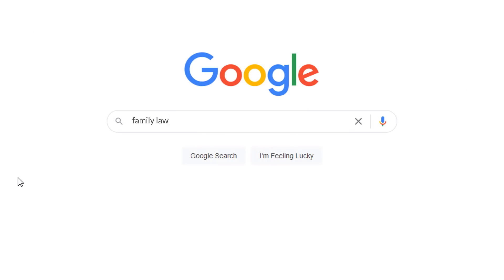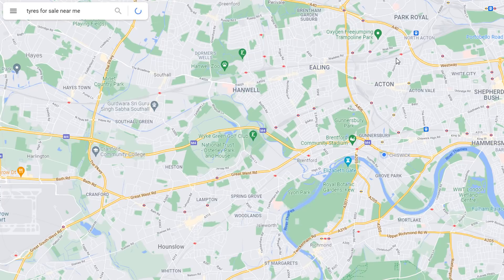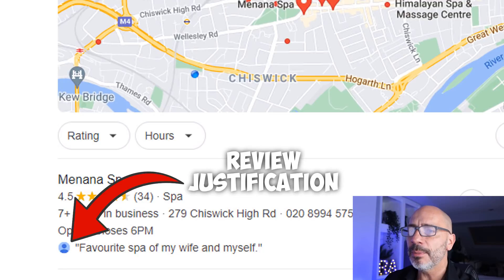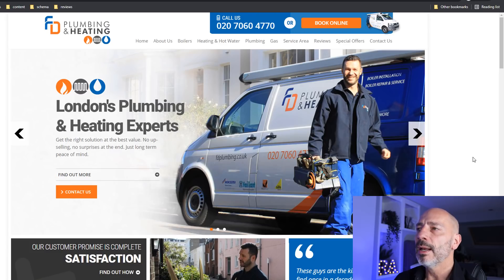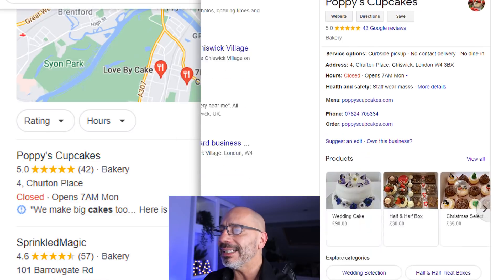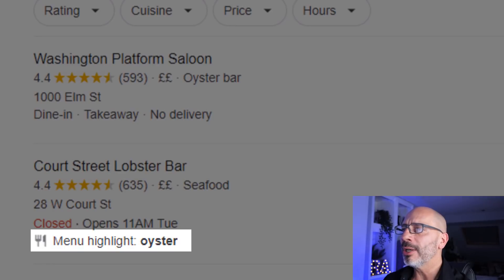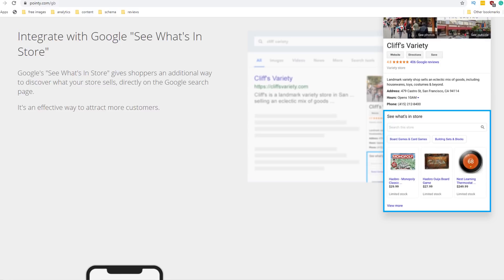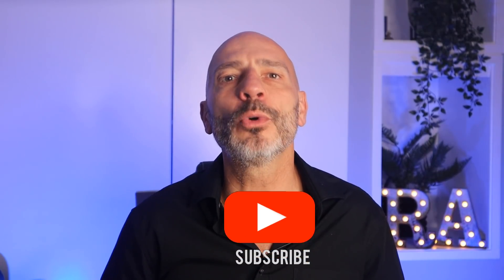Google My Business Justifications – 1 Great New Feature You’ve Probably Missed!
If you don't know what Google My Business Justifications are, you're not the only one. This brand new feature which was only made public a few weeks ago has largely gone unnoticed but is a very big deal if you run a small business. These local justifications can influence the decision-making process of searchers significantly and drive a lot more quality traffic to your site and customers through your doors. This video breaks down what they are and how you can use them so you can stay ahead of the game.

0:00 - Intro
0:47 - What are Google My Business Justifications?
1:03 - Where Can Justifications Be Found?
1:07 - Why are there any Justifications
1:33 - Why Care About Justifications?
1:55 - How do you get Justification to show on your listing?
2:13 - Review Justification
3:29 - Website Mention Notification
5:04 - Post Justification
5:52 - Provide Justification
6:38 - Menu Highlight Justification
7:24 - In Stock Notification
8:34 - Sold Here Notification

⚙️ How To Set Up the What's in Store Option